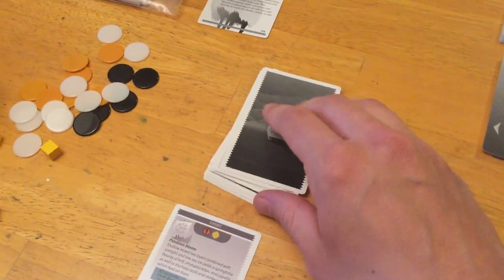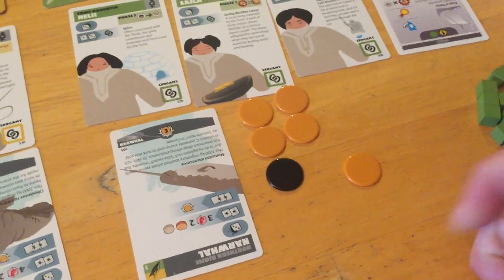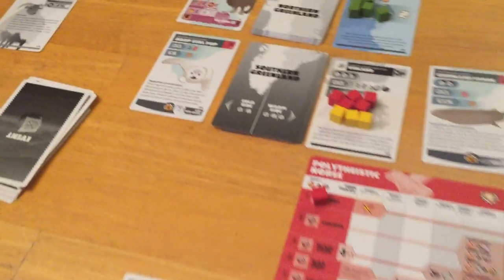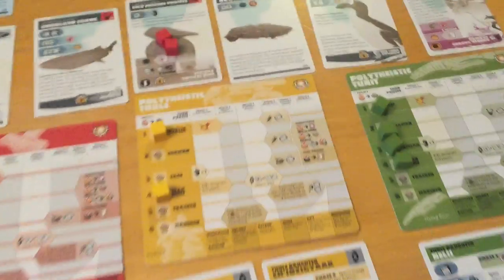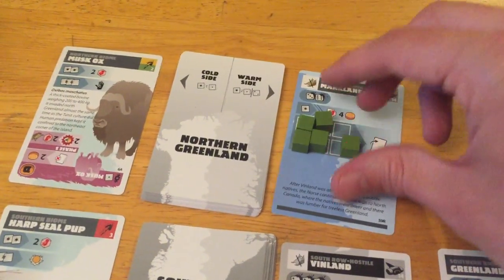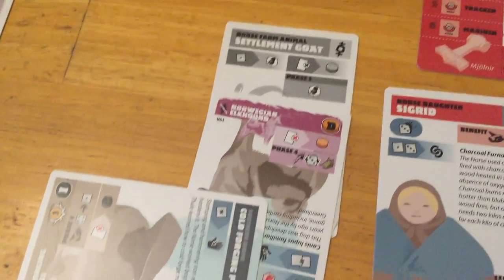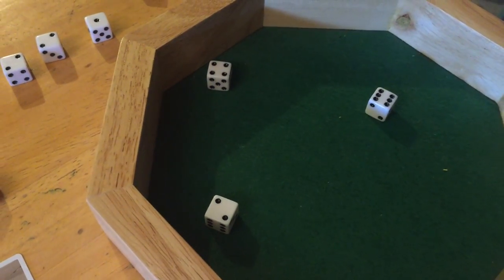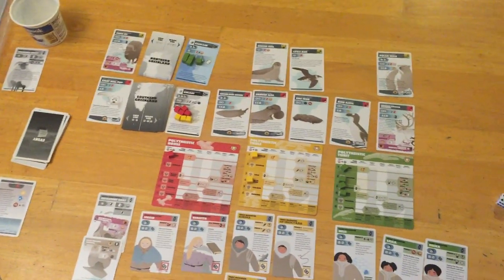Greenland: Turn Three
The first global cooling event occurred,  brought on by a lack of sunspot activity, and storms once again wiped out a generation of tribal mariners for everyone. Domestication of the Elkhound in the previous turn allowed the Norse to head, en-masse, to Northern Greenland and hunt the ever dangerous Polar Bear. The Tunit and Thule continued to fight over limited hunting grounds with the Thule able to both kill Tunit hunters and conceive of new technology that will assist in future maritime hunts.